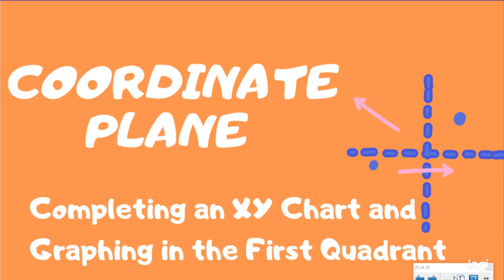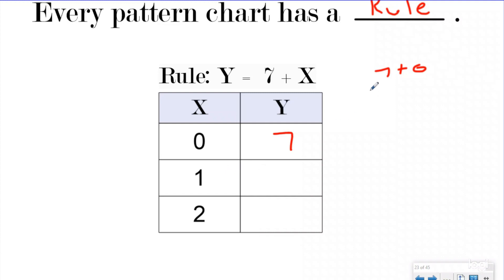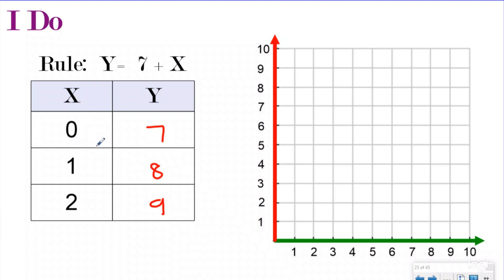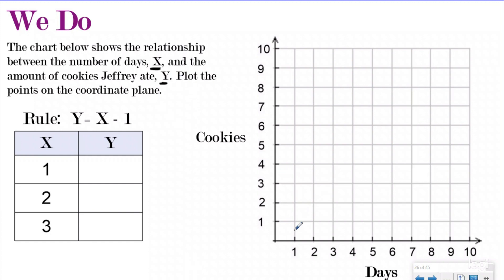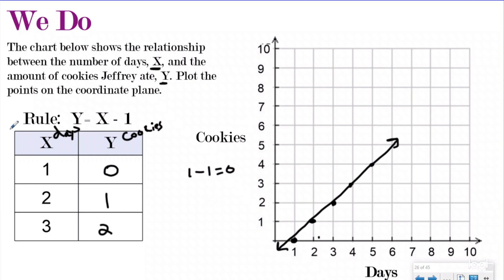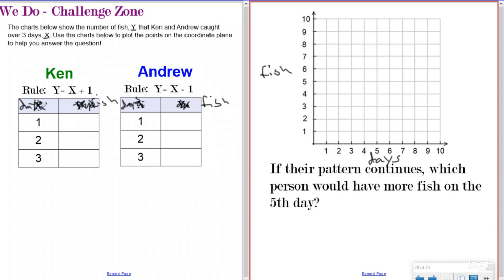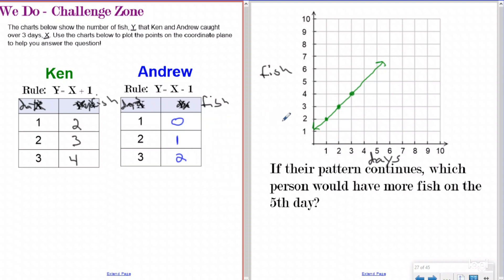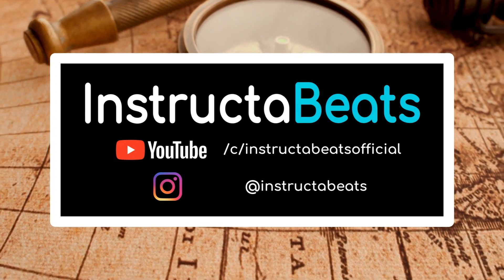Graphing the Terms From a Pattern Chart - 5.OA.3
Learn how to create a pattern chart using a rule and then graphing the corresponding terms with this InstructaBeats lesson!

Coordinate Plane Playlist Lesson #3